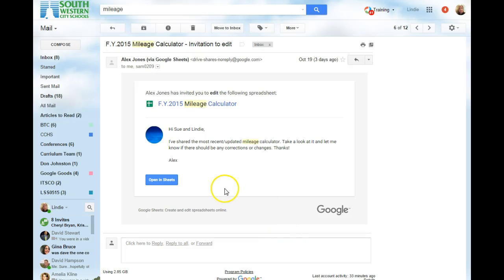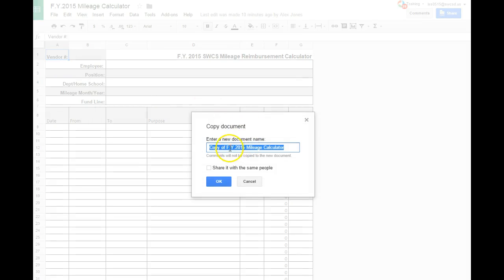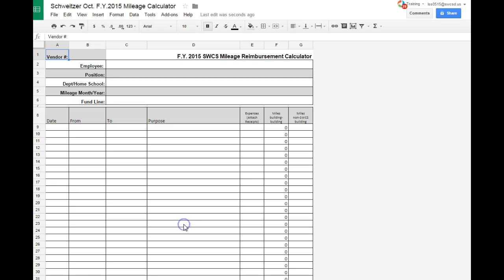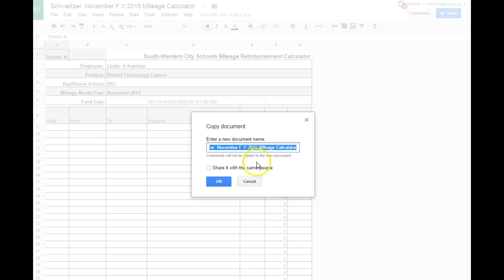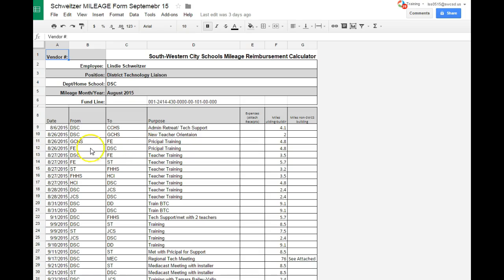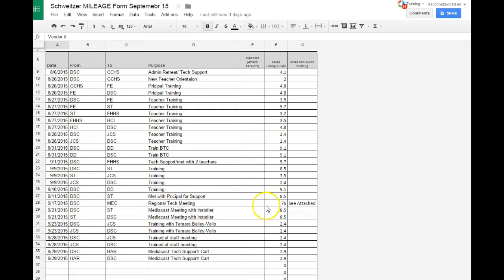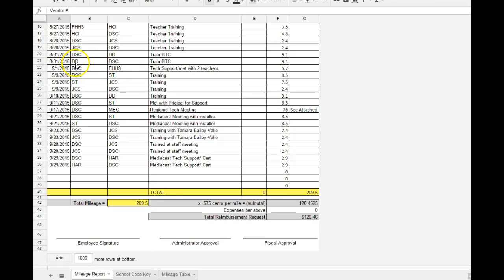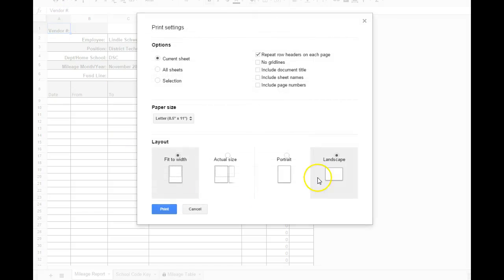Mileage Calculator Tutorial